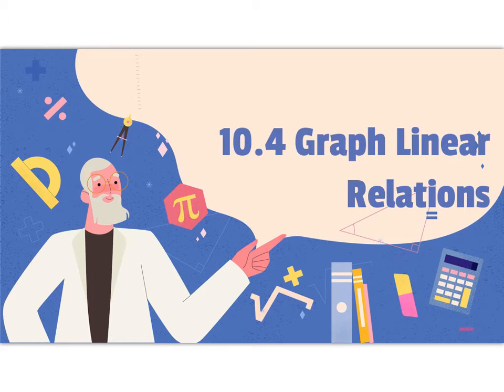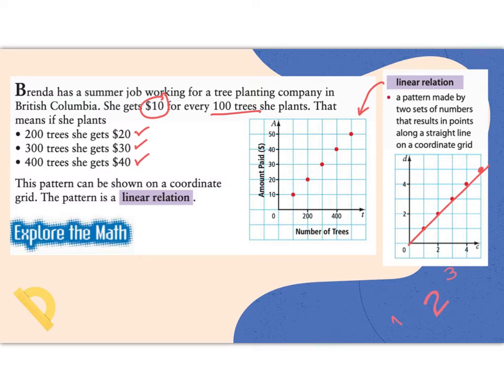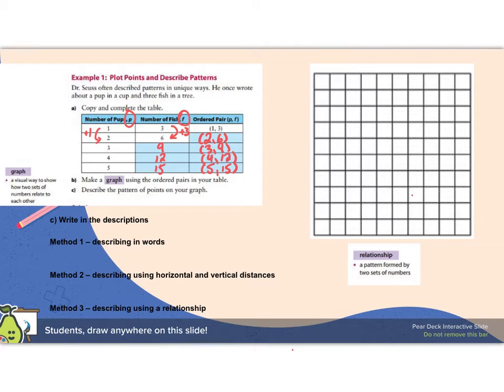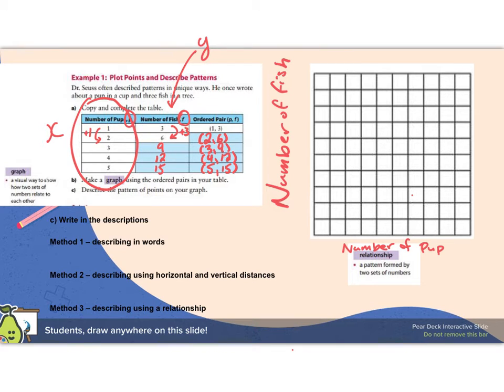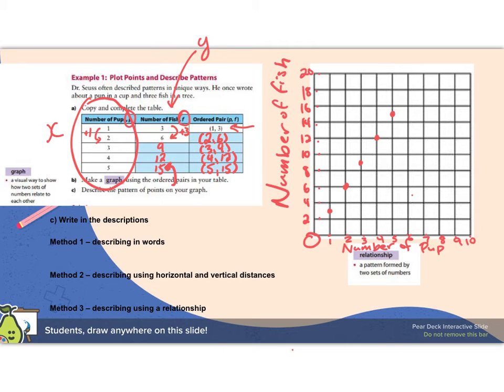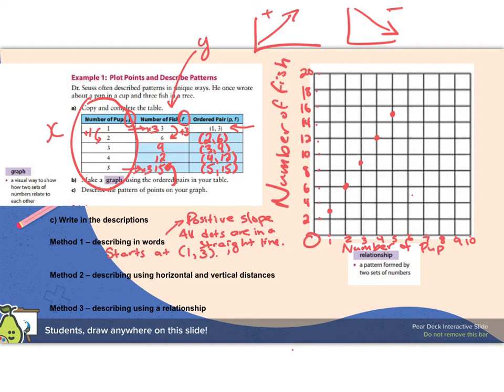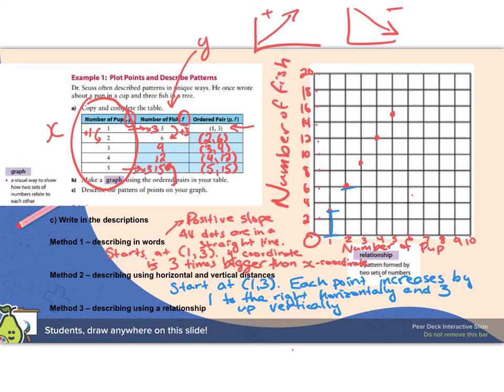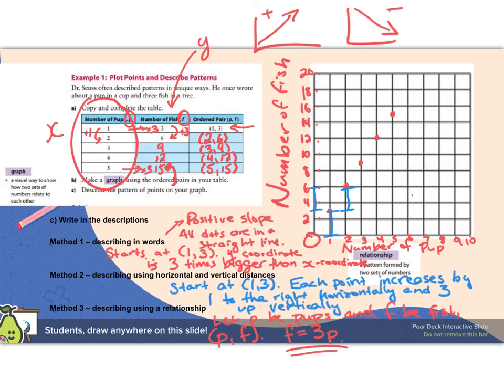10.4 Graph Linear Relations